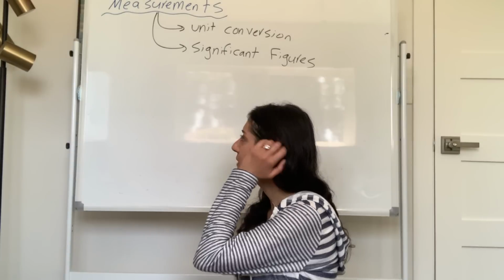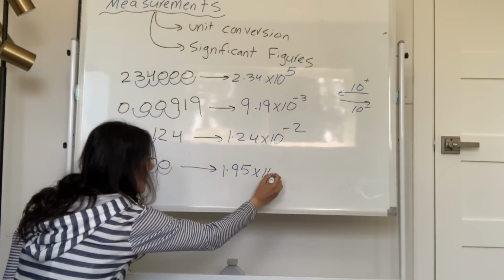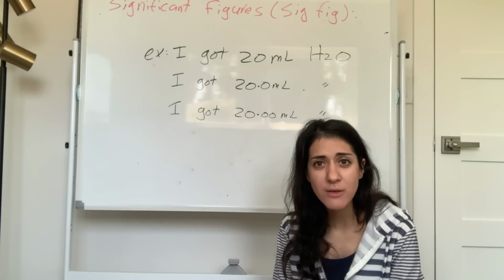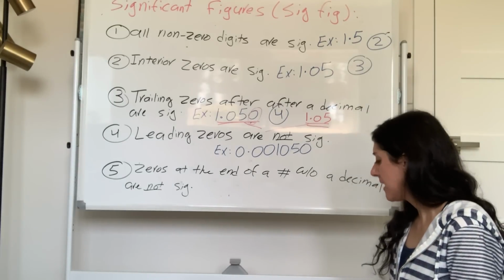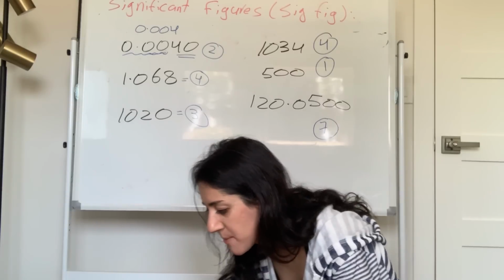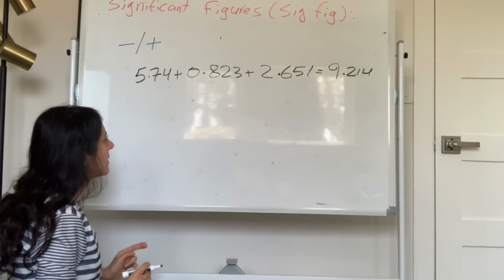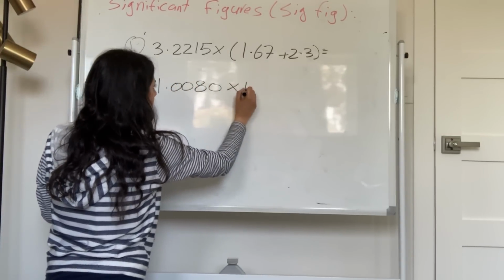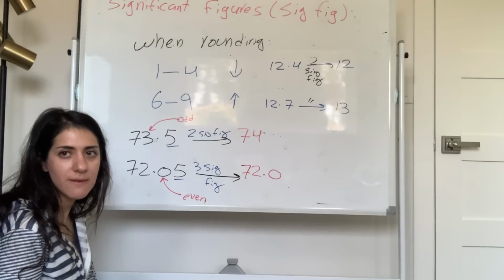Chem 1A-Lec 1-Measurements and Significant Figures